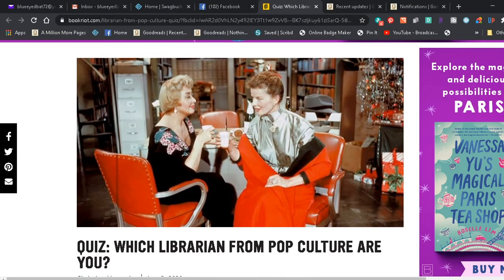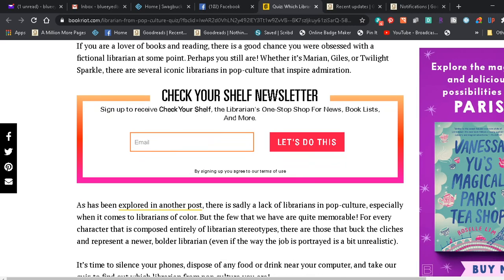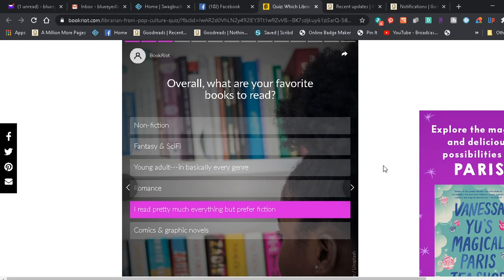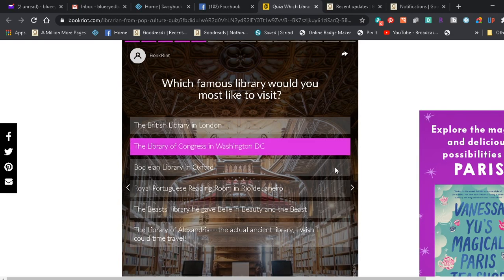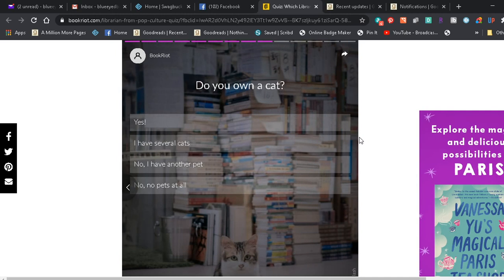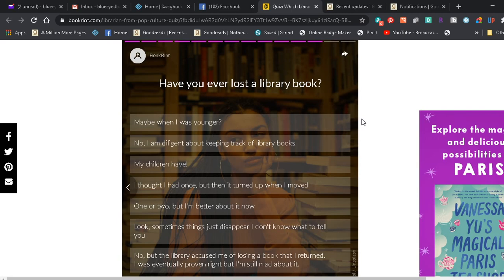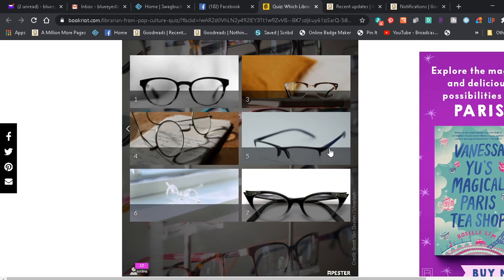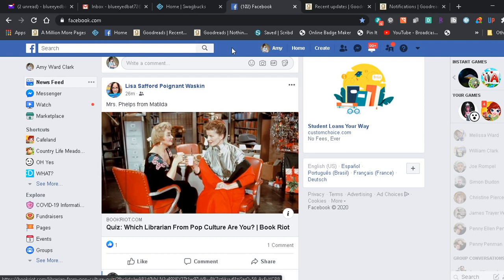Book Riot Quiz ~ Which Librarian from Pop Culture are You?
Let's take a quiz! Which librarian from pop culture are you?